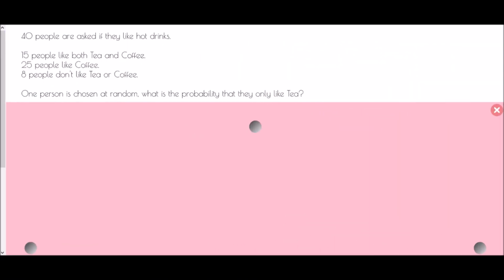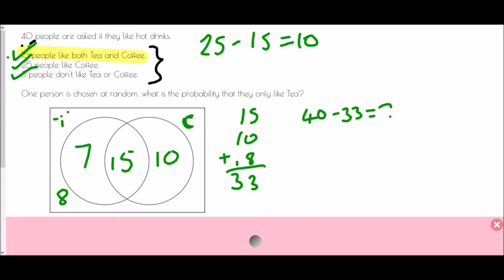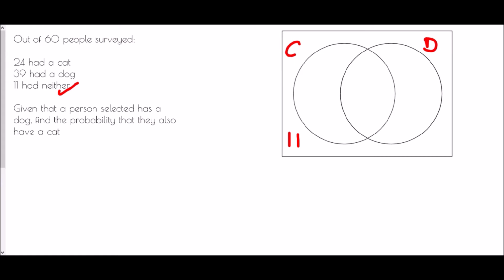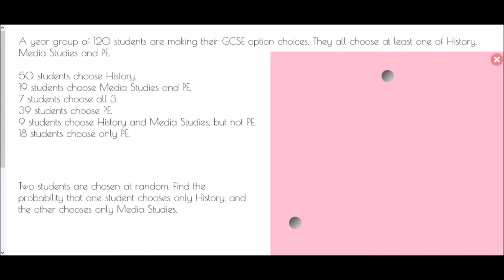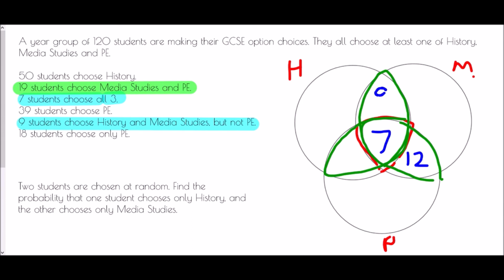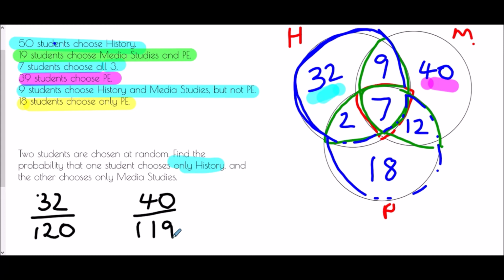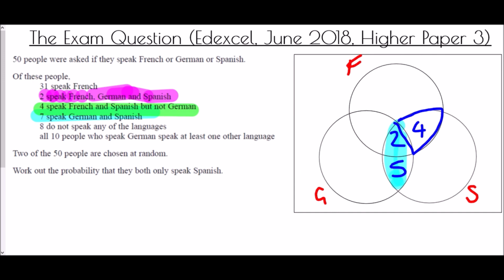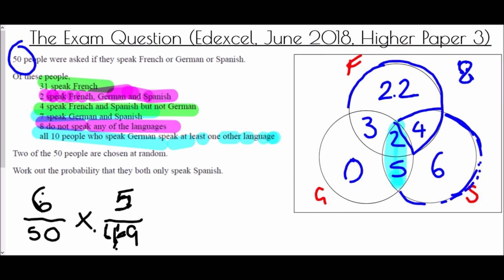Venn Diagrams (Advanced)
A "how-to" guide to using Venn diagrams for "Given that" probability questions

A worksheet/notes jotter is available to accompany this video by clicking on the